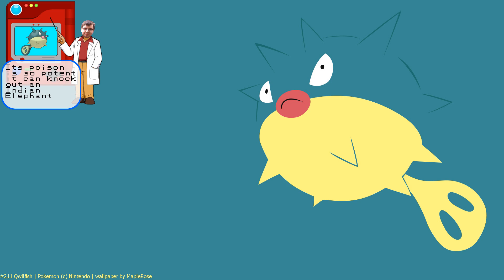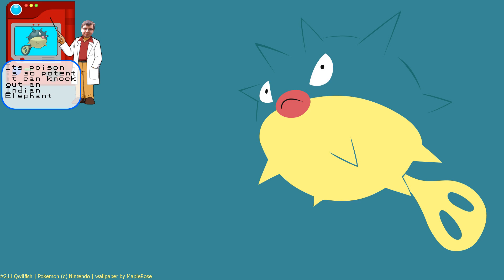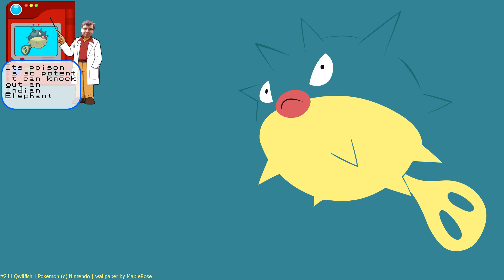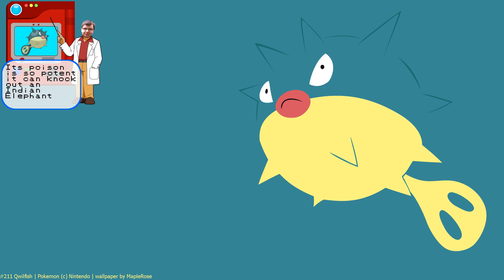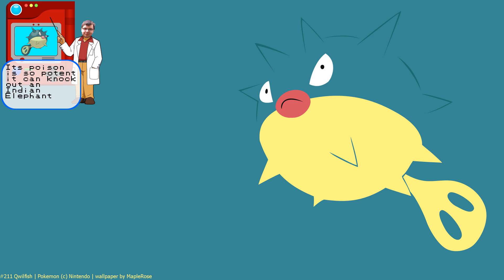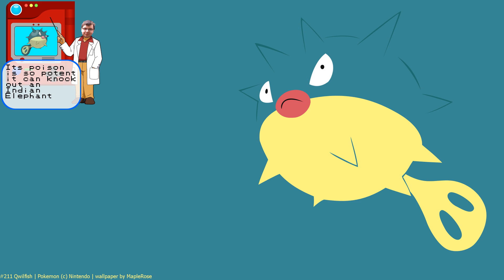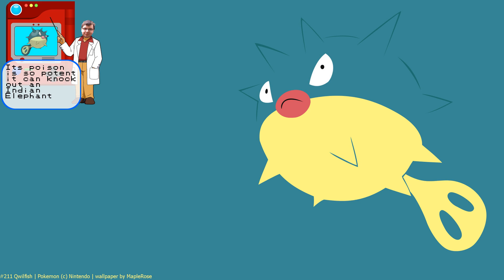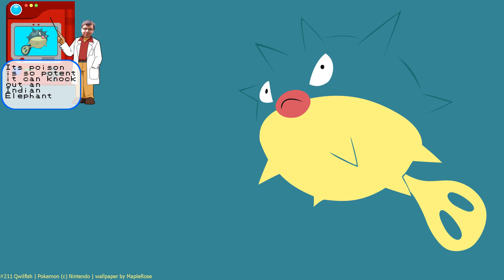Pocket Monster Manual #211 - Qwilfish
This is the face of someone who's about to explode.